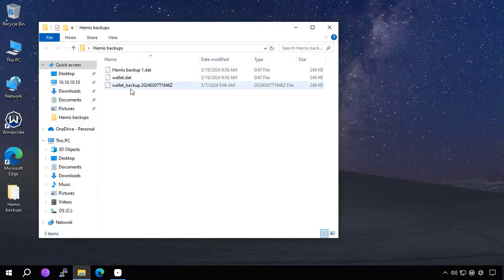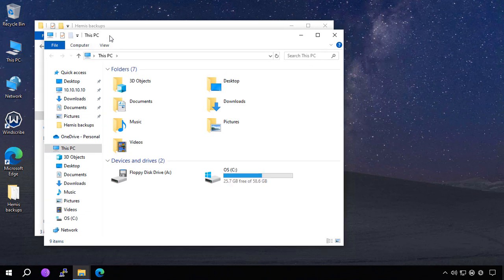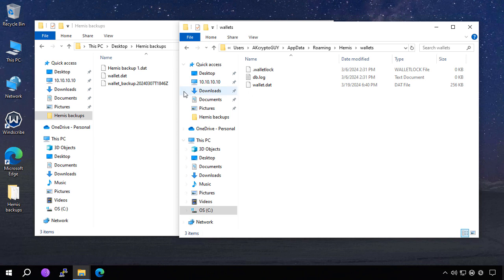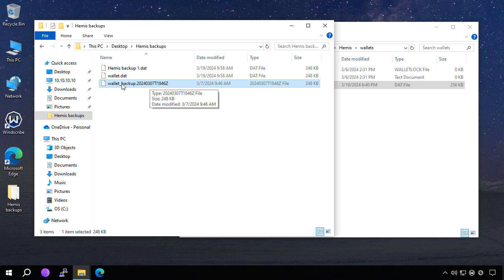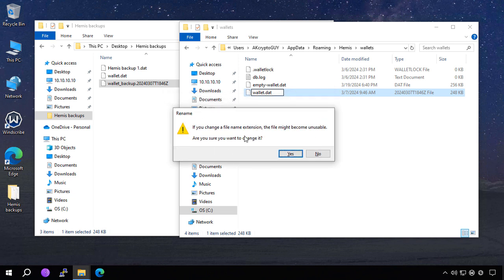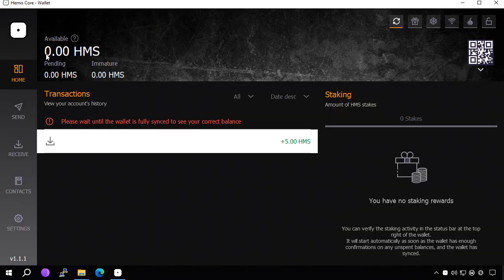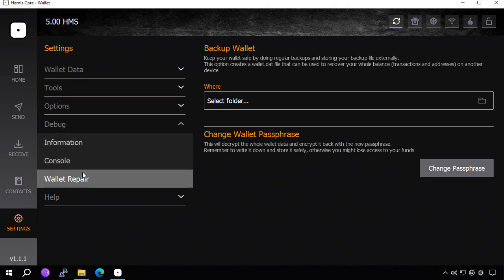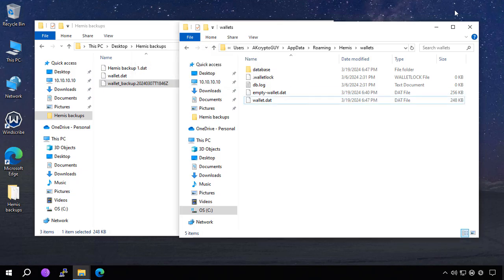Restore a backup of a Hemis wallet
Today, we're showing you how to get your Hemis Wallet back on Windows if you ever need to from a backup. Maybe your computer stopped working, you got a new one, or you just want to be safe. We'll take it step by step, making it easy to follow along. Let's start and see how you can bring your wallet back safely.

Where is my wallet located?
Hemis has no seedphrase. Your keys are stored in a wallet.dat file and we recommend you back it up offline. You'll find the wallet.dat in your Hemis data folder. This is a hidden folder that contains all the configuration files for the client.

Windows (WinKey+R):

%APPDATA%\Hemis\

Actual path:
C:\Users\USERNAME\AppData\Roaming\Hemis

Mac OS X:

~/Library/Application Support/Hemis

Linux:

~/.Hemis/

If my video helped you, please consider helping me with my electricity bill.
BTC: 3LbUJVW9WmXPgFStTXSLTBwjpnbVTtt8Ja
HEMIS: HLsVSmSHmsPQaRPUFbjY29sheb15fdHQ89
DGB:  DUJ8W8QpmVex87posFPoDYGg5FrYCoMLGq
DOGE: DH9Sj3DQNVBaxb6kZBXc6X2MPQjbv7H6oy
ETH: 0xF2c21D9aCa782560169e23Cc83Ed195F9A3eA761